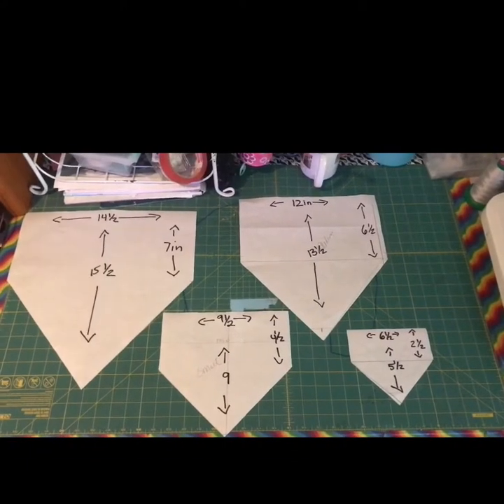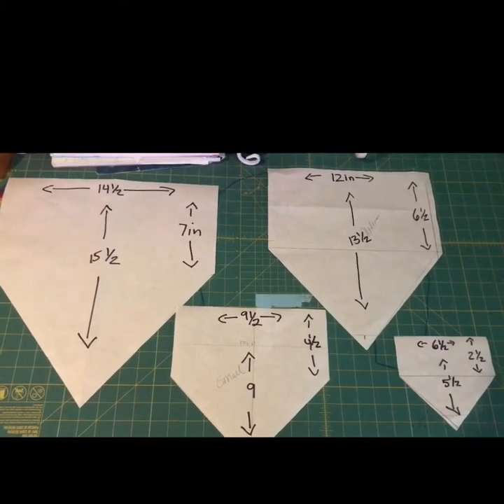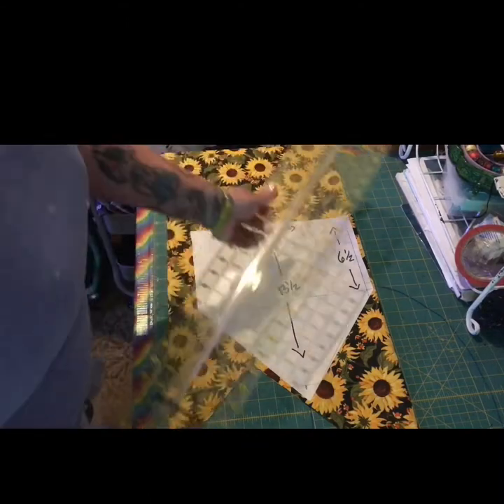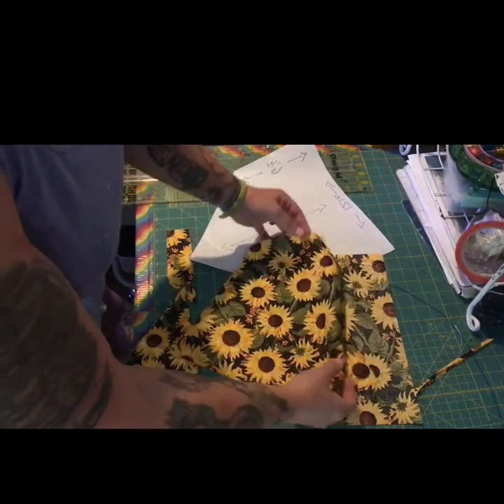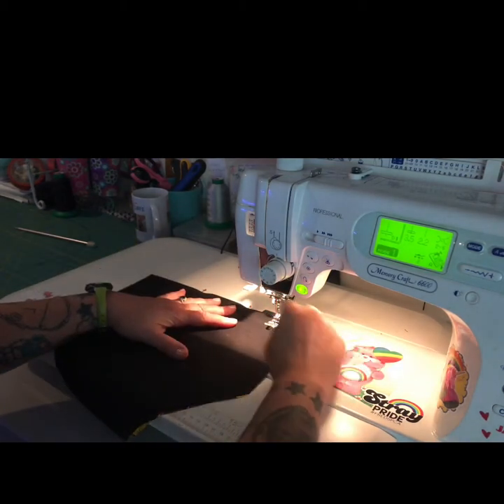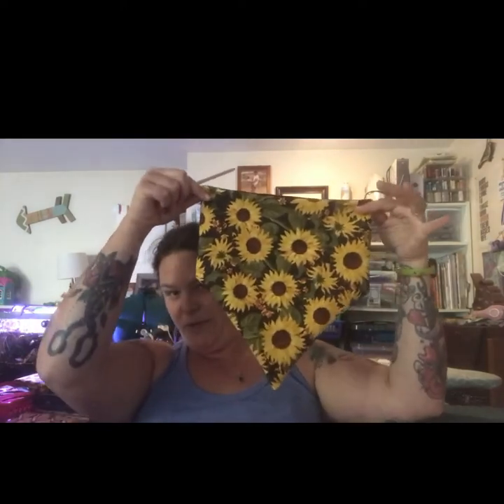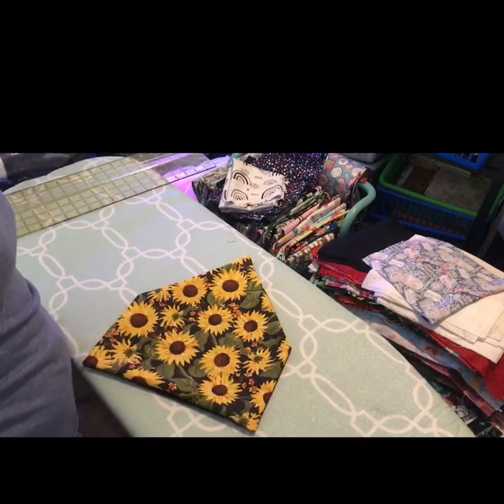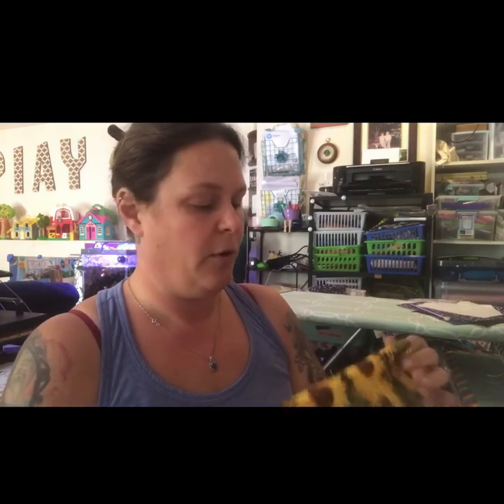RIDICULOUSLY EASY & RIDICULOUSLY CUTE!!! Reversible DOGGIE BANDANNA!!! A Great Gift ANYONE CAN MAKE!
This is the easiest project EVER! Perfect for a beginning sewer. If you are a crafter who’d like to sell what you sew doggie bandanna’s are the perfect way to start! AND THEY SELL WELL!!! Anyone can make this with less than half a yard of fabric and ten minutes of free time! I will walk you though how to make this easy project from start to finish.

This video includes my own free pattern in FOUR SIZES!  XS, S, M, L

Large Black Cutting Mat

Freezer Paper

Large Olfa Rotary Cutter

Omnigrid 24in Ruler

Sewing Scissor Set

Knitting Kneedles

Masking Tape

Roxannes Glue Baste it

Isacord Embroidery Thread 5000m Color 0124

Rowenta Steam Iron

Quilt Binding Clips

Glass Headed Pins

Quilters Dream Batting-

Pellon Light Interfacing

Fairfield PF-5 Poly-Fil